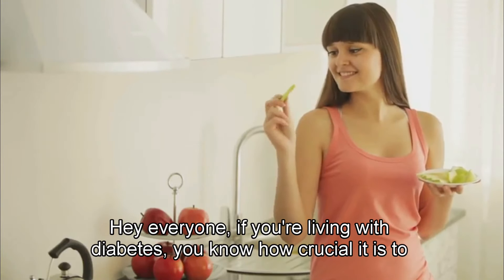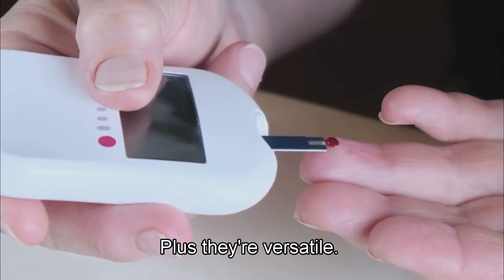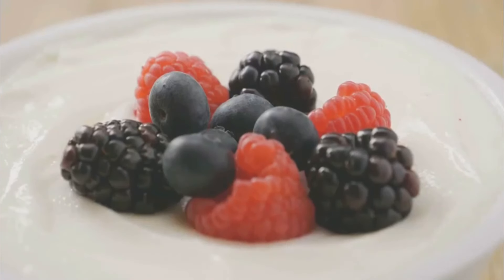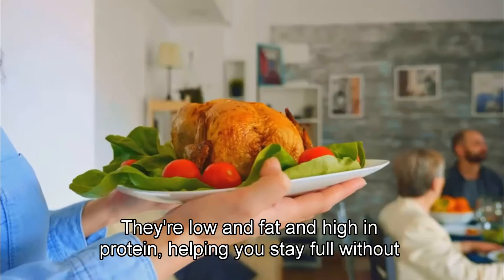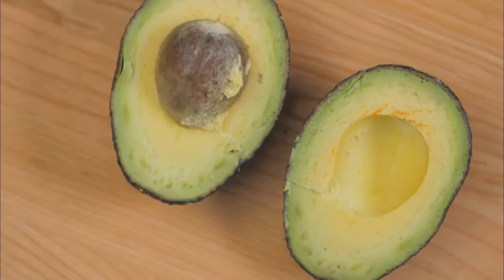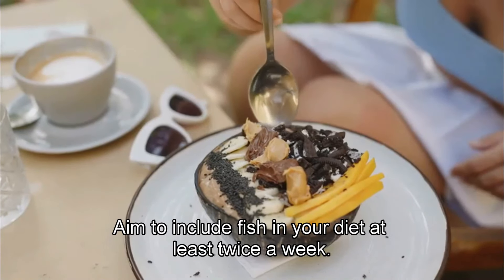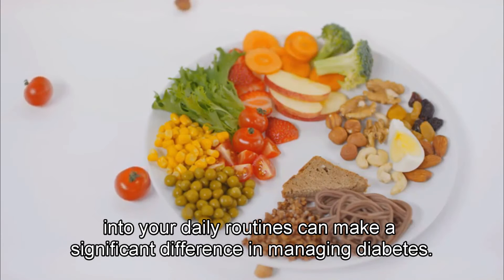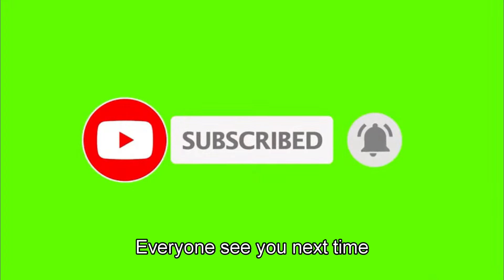Top Daily Foods for Diabetics You Need to Know for a Healthy Life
The TOP CAUSES Of Inflammation & How To Treat it NATURALLY! | Dr. Mark Hyman
You cannot STOP Frequent Urination if you EAT these 5 Snacks at night!
Everyone's Buying Air Fryer After Seeing This 7 Genius Ideas! You'll Copy His Brilliant Hacks!!!
Duphaston || Duphaston 10 mg in pregnancy use || বাচ্চা হওয়ার ঔষধ || baby conceive tips bangla
Top Daily Foods for Diabetics You Need to Know!
Top 3 Daily Foods for Diabetics You Need to Know!
15 Superfoods That Will Transform Your Health!
Top 3 Foods Every Diabetic Should Eat!
Top 10 Foods Every Diabetic Should Eat!
Top 5 Foods Every Diabetic Should Eat!
10 Healthy Foods for a Happier Life!
5 Rich Foods to Avoid for Better Health!
Top 5 Healthy Foods You Need for a Healthier Life!
Top 3 Foods for a Healthy Body
The Secret Power of Eating Colorful Foods
The Wealth of Wellness: Investing in Your Health for a Richer Life
Unlocking Your Health: The True Wealth Within
Top 3 Healthy Foods You Need to Try!
Top 5 Kidney Friendly Foods You Need to Try!
Cutest Puppy Ever! 🐶
Top 3 Healthy Foods You Should Eat Daily!
Adorable Kitten Moments to Brighten Your Day!
Adorable Kitten Melts Your Heart in 20 Seconds!
Puppy Racing: Cutest Competition Ever!
Top 5 Healthy Foods You Need!
Epic Dog Racing Competition Highlights!
5 Laws Anyone Working in Healthy Foods Should Know!
How To Solve Issues With Health Is Wealth
A Productive Rant About Health Is Wealth
The Ultimate Guide To Health Is Wealth
The Biggest List Of Health Is Wealth
Adorable Puppy Melts Your Heart in 20 Seconds!
5 Amazing Benefits of Dog Jumping!
5 Superfoods That Will Transform Your Health!
Meet My Adorable Kitten!
Cutest Puppy Ever! 🐶
Adorable Puppy Compilation That Will Melt Your Heart! 🐶❤️
Hilarious Cat Fails Compilation!
Why Do Dogs Eat Grass? The Surprising Truth Revealed!
Healthy Health For Healthy Life: What No One Is Talking About
The Bark Behind the Bite: Why Dogs Love Eating Grass
The Grass Conspiracy: Why Dogs Love Greens!
Top Nutritious Foods in 15 Seconds!
Eat This, Not That: Healthy Food Swaps!
10 Superfoods That Will Transform Your Health!
Why Your Health is the Ultimate Investment: A Journey to Wellness
Health: The Gold Standard of Wealth – Discover Why!
10 Superfoods You Didn't Know You Needed!
The Hidden Gem of Life: Health = Wealth
Unlocking the Treasure: Why Health is Your Greatest Asset
Unlocking the Secrets of Food Nutrition for a Healthier You!
Healthy Food, Happy Life: The Ultimate Guide!
Healthy Life, Healthy Food: Your Ultimate Guide!
Health is Wealth Transform Your Life Today!
Top 10 Kidney Friendly Foods You Need to Try!
Wholesome Eating: A Journey to Better Health
Ultimate Guide to Healthy Foods and Routines for Men
Top 15 Healthy Foods for a Healthy Body
Healthy Diet, Healthy Body Your Ultimate Guide!
Healthy Foods, Healthy Life: Your Ultimate Guide!
Top 10 Healthy Foods You Should Eat Daily!
Unlocking the Secrets of a Healthy Diet:Tips & Tricks!

healthy lifestyle
healthy eating
healthy diet
healthy life
healthy habits
health
heart healthy foods
healthy foods
heart healthy foods: your ultimate guide
health is wealth
healthy foods to eat
ultimate guide
how to eat healthy
healthy living
healthy food
healthy eating habits
heart health
healthy recipes
the ultimate guide to clean eating and healthy food
why fruit is good for you
kidney friendly foods
kidney health
fast food
what are vegetables good for
what does a doctor eat
healthcare
brain health
health
dialysis,doctor recommended
kidney diet
low calorie
kidney disease cure
doctor advice
kidney doctor
diabetes diet
kidney failure
kidney disease
low sodium diet
kidney dietician
kidney snack
chronic kidney disease
multi speciality hospitals